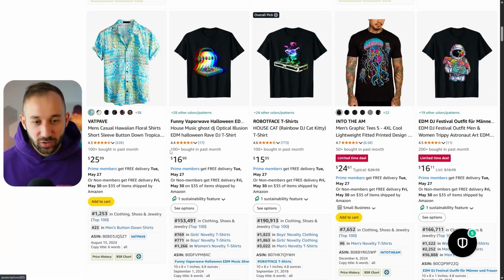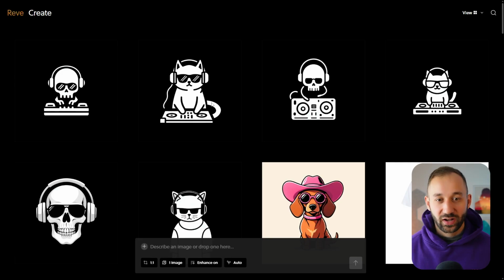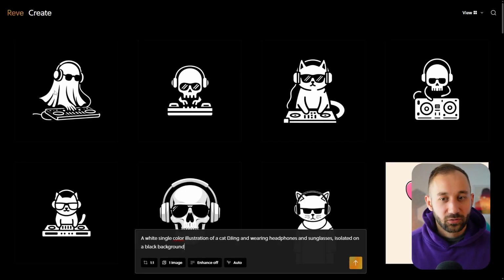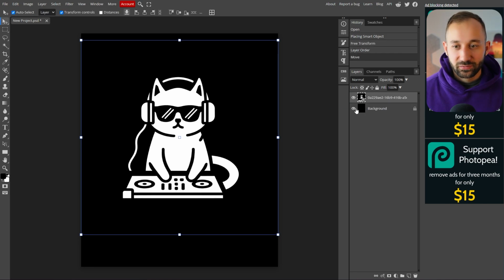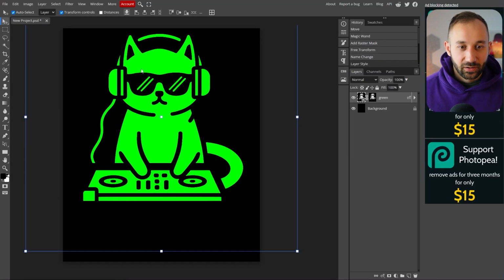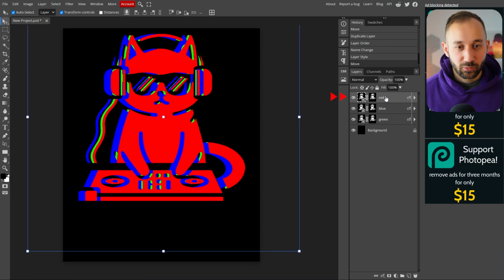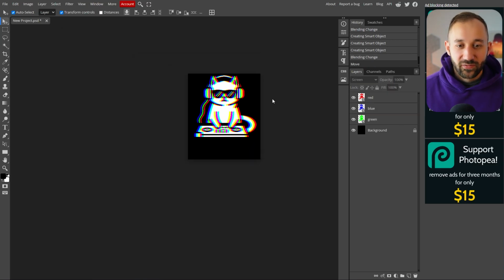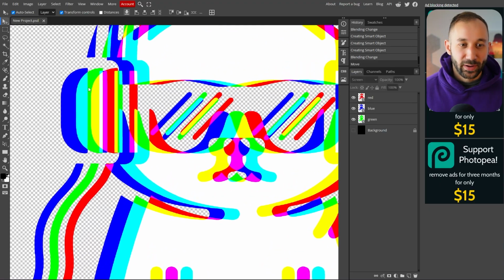EDM Glitch T-Shirt Design Tutorial (FREE TOOLS)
​Prompt: A white single color illustration of a cat DJing and wearing headphones and sunglasses, isolated on a black background

00:00 Research
01:19 #1 Creating the Ai Graphics
03:23 #2 Applying the Glitch Effect
09:15 Print Sample ⭐Merch Forge